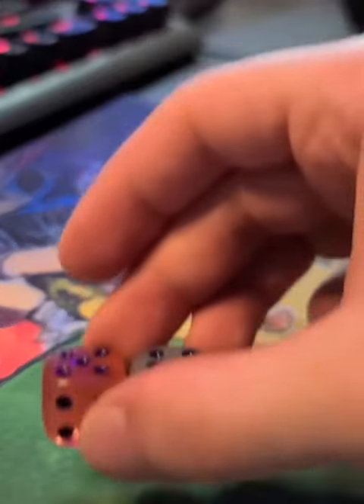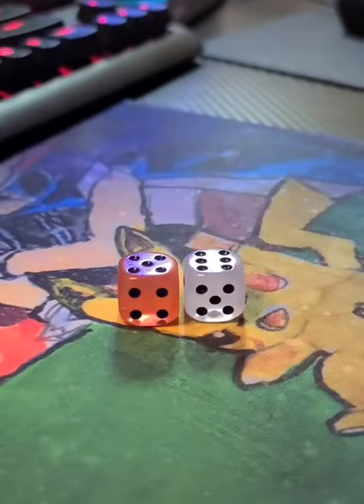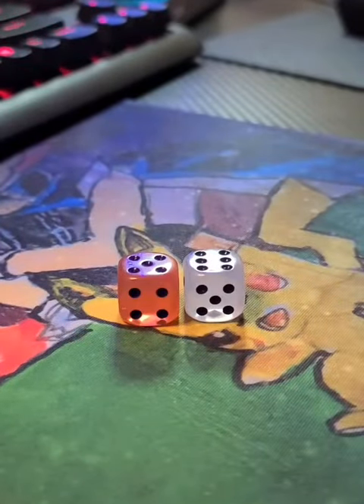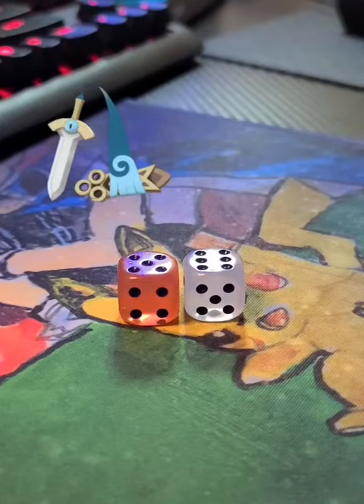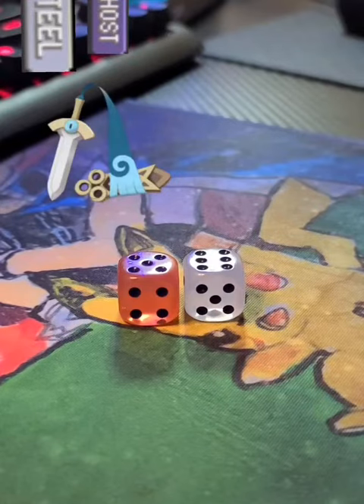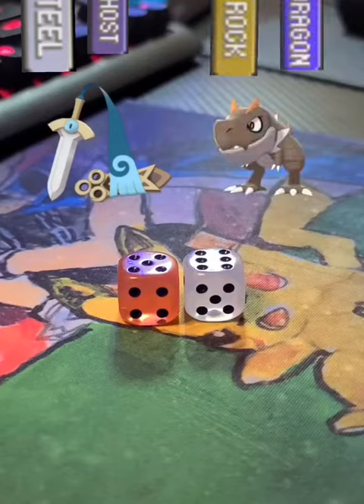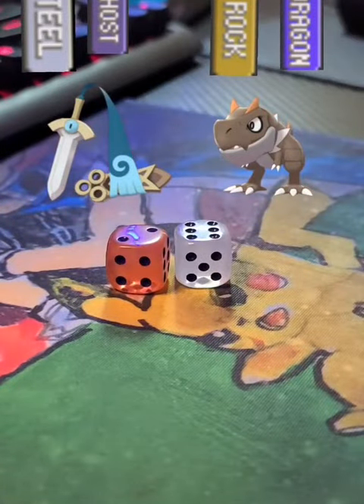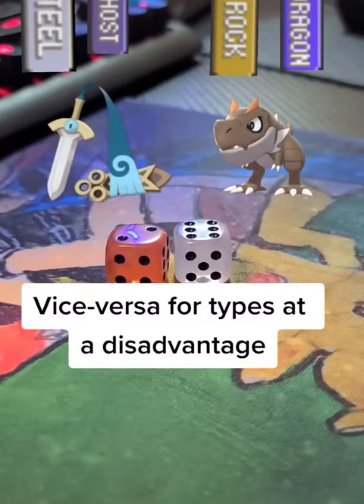Interactive DND Style Pokemon Series!!!